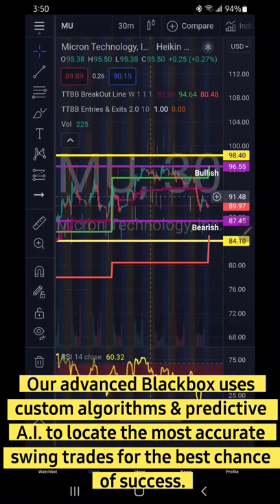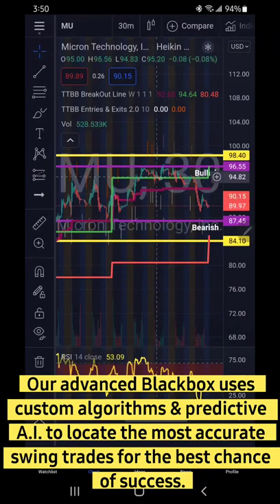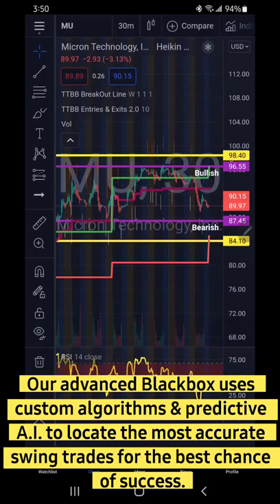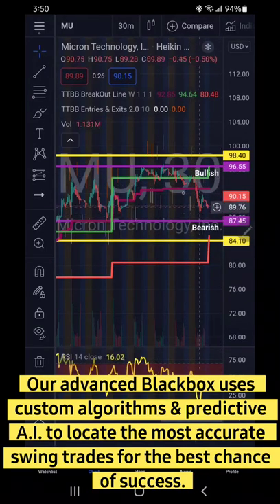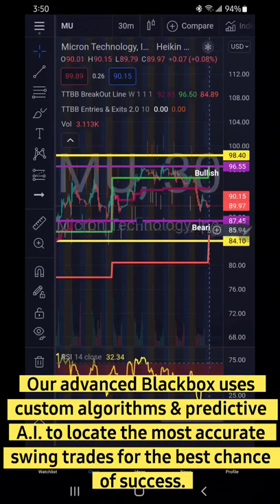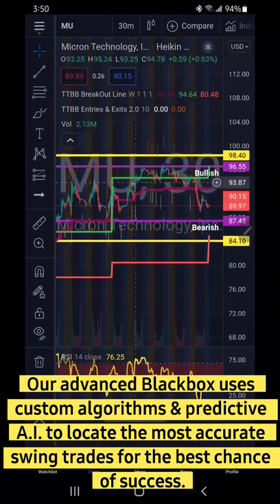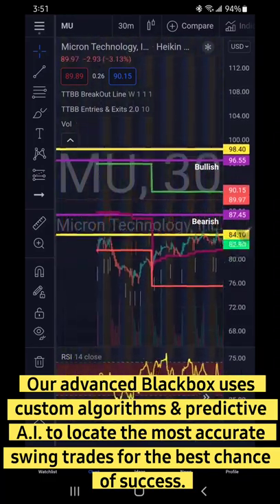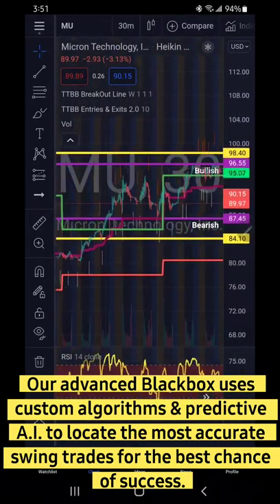Price Levels to Watch When Stock Trading Micron Technology - MU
Follow us for more stock market tips!

🍿 TTBB Features

1. Blackbox Algos for Swing Trades and Scalping Day Trades
2. Blackbox Platform Private Chat
3. Private Twitter Alerts
4. Tradingview Algorithmic Entry & Exit Scrip
5. Tradingview Algorithmic Breakout Scripts for Swing Trades and Day Trades
6. Blackbox Breaking News
7. Private Discord Chat for TTBB Members
8. Private TTBB Discord Bot for Trade Alerts at Entry Levels
9. Private YouTube Breakdown Videos
10. Private Weekly Evening Zoom Meeting Sessions

Get three free stocks valued up to $6300 when you open and fund an account with Webull!

1. Account Opening Bonus:
Open a Webull brokerage account between 1/21/2022 - 2/10/2022
and get a FREE stock valued between $3-$300!

2. Deposit Bonus:
Make an initial deposit of any amount between 1/21/2022 - 2/10/2022
and get two FREE stocks each valued between $7-$3000!